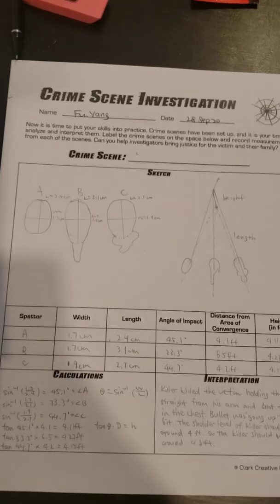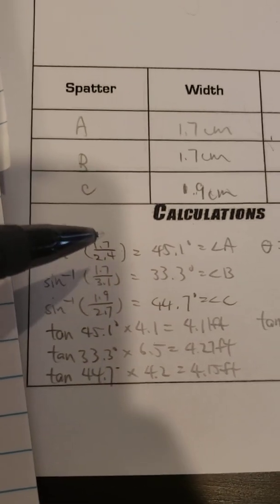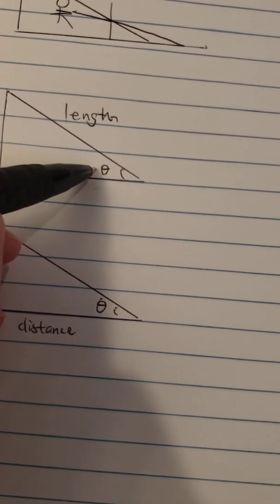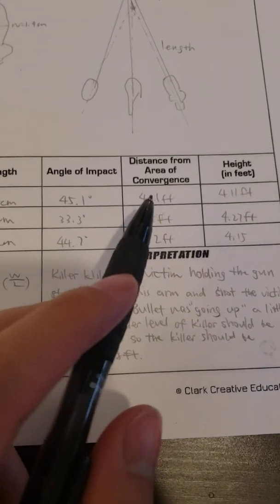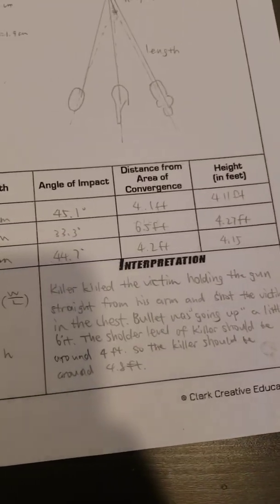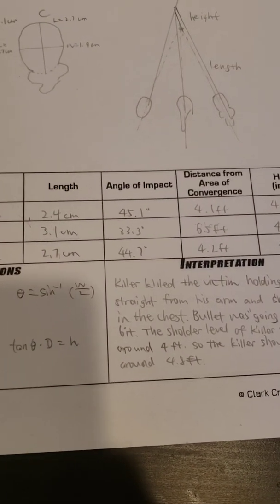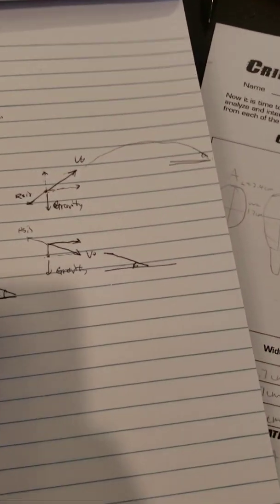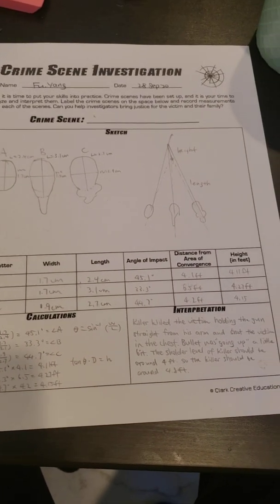September 28, 2020